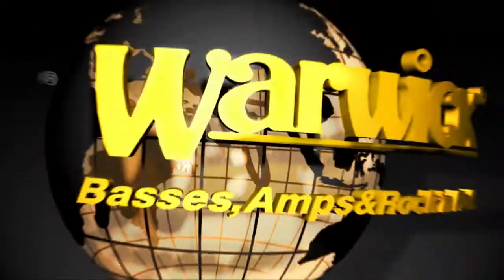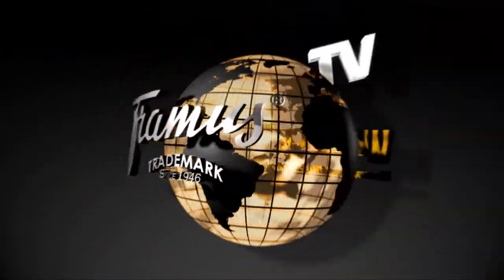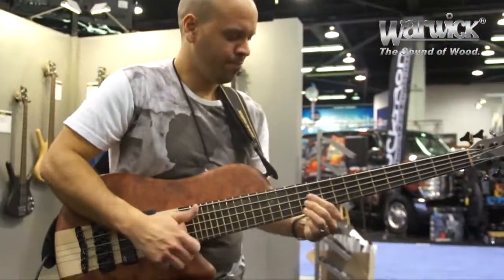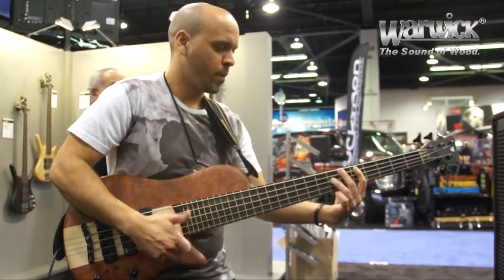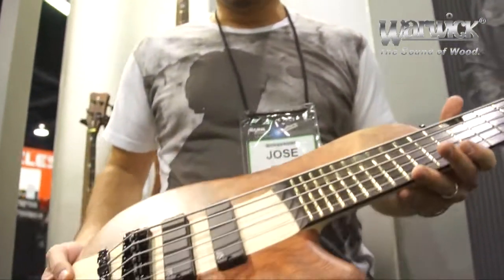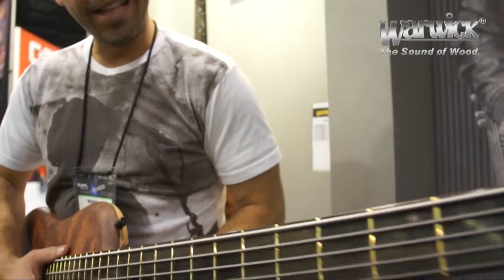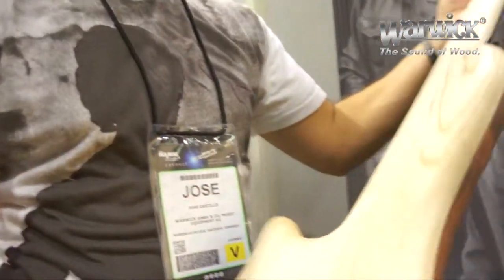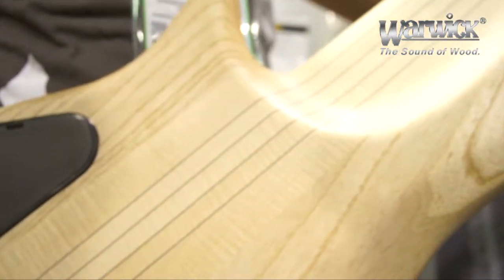Warwick @ NAMM 2013 - Jose Castillo and the Thumb Singlecut